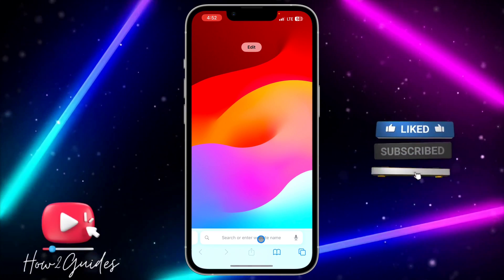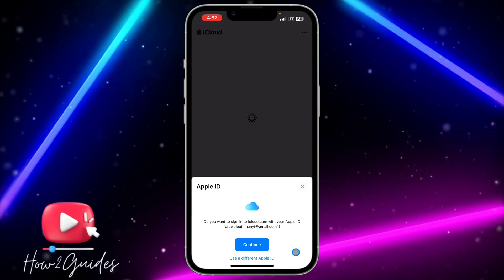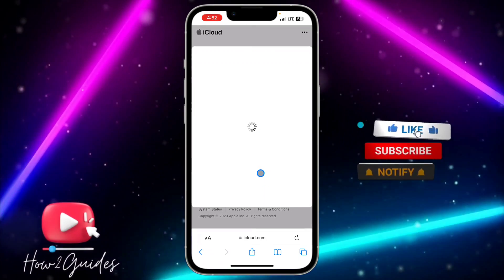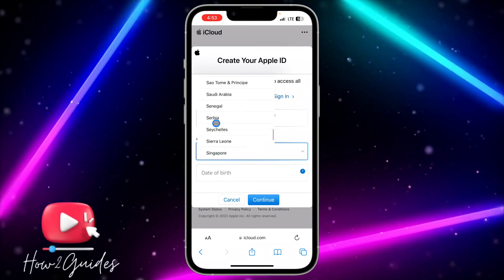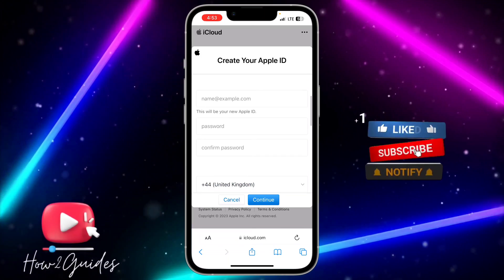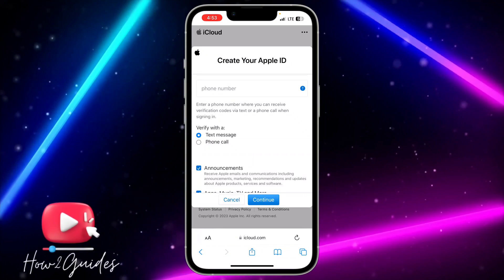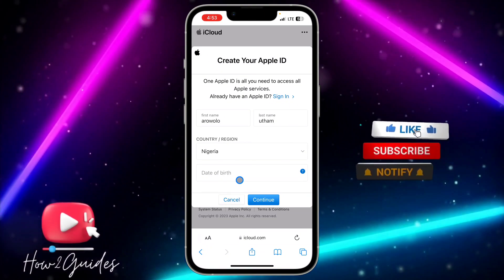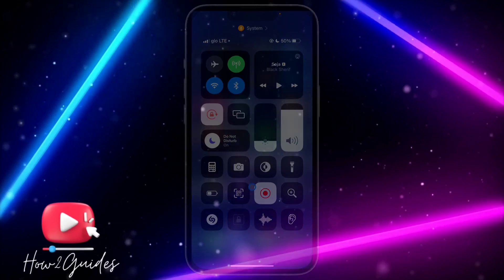How to Create another Apple ID if you Already Have One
Welcome to our YouTube tutorial on how to create another Apple ID if you already have one! If you need a new Apple ID for various reasons, such as separating personal and work accounts or using different regions' app stores, you've come to the right place. In this video, we'll guide you through the step-by-step process of creating another Apple ID without losing access to your existing one.

Creating another Apple ID is a straightforward process, and our tutorial will provide you with clear instructions to do it hassle-free.